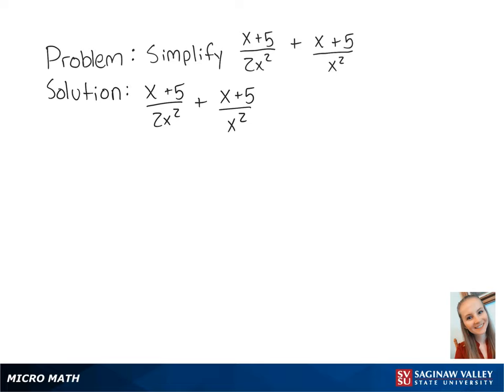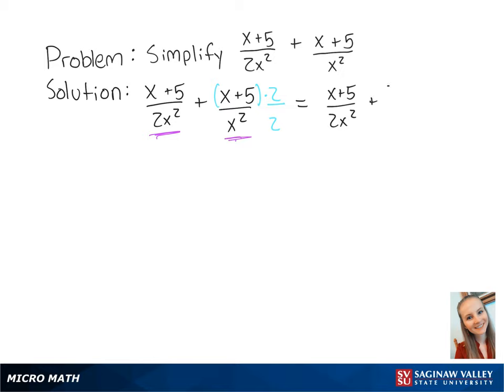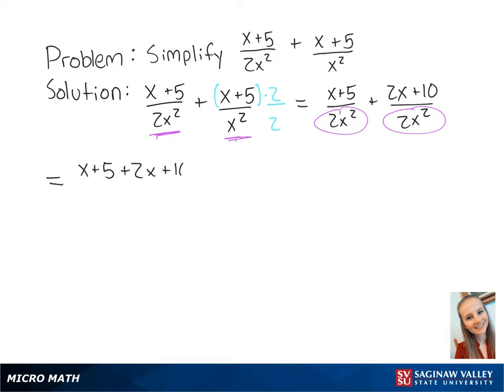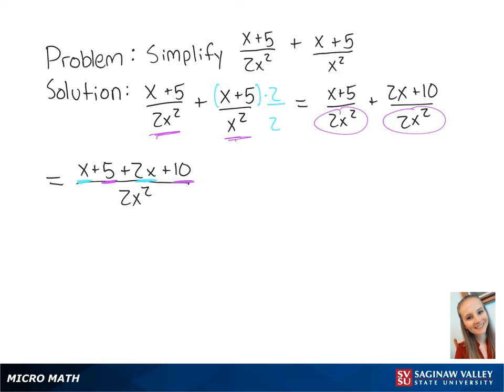Rational Expressions: Add (x + 5)/2x^2 + (x + 5)/x^2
Erin from SVSU Micro Math helps you add rational expressions and simplify if possible.  A rational expression is a fraction of polynomials.  To add fractions, we first find a common denominator.

Problem: Add (x + 5)/2x^2 + (x + 5)/x^2